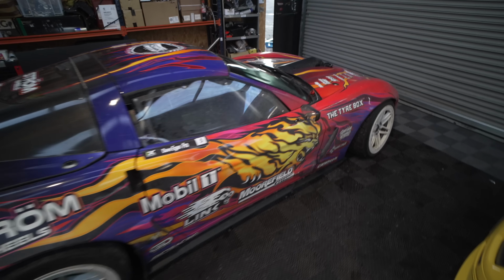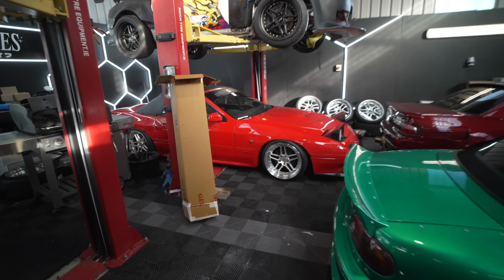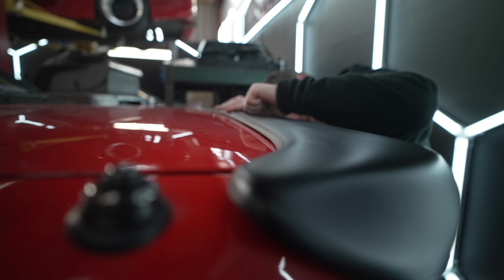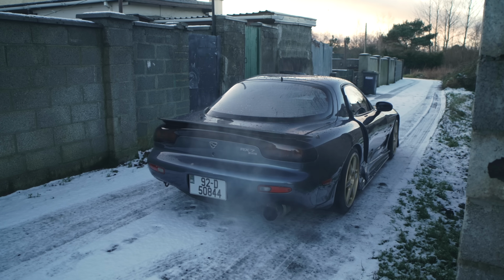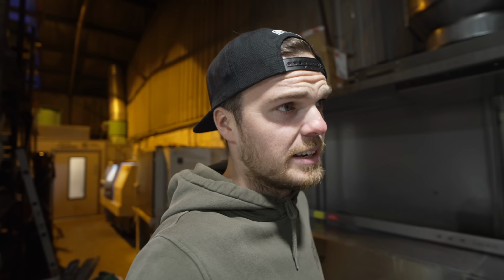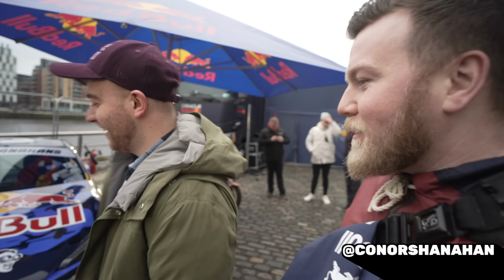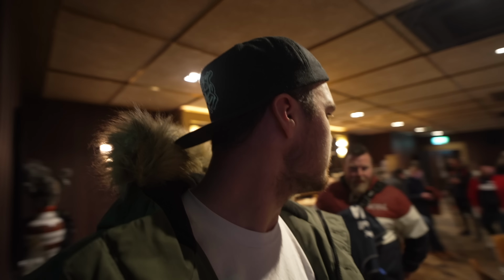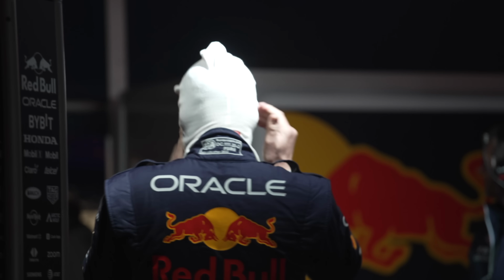They allowed drifting on the Dublin city STREETS?!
Is this the most insane drifting the streets of Ireland have ever seen? Irish drift superstar Conor Shanahan steals the show at the Red Bull Dublin Showrun as F1 legend David Coulthard rips up the streets of Dublin in the championship-winning Red Bull Racing RB8! Josh & Adam get up close and personal with all the behind-the-scenes action that you didn't see...